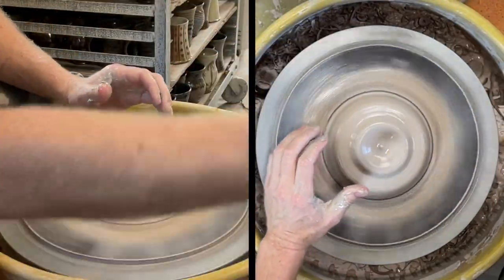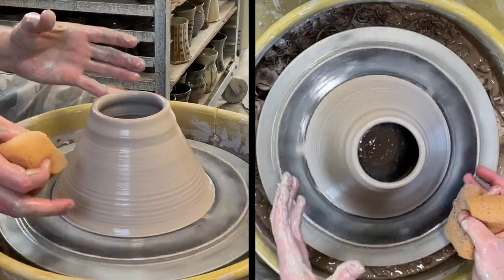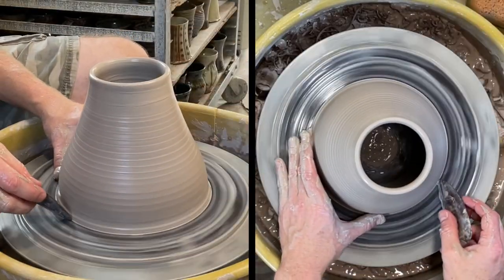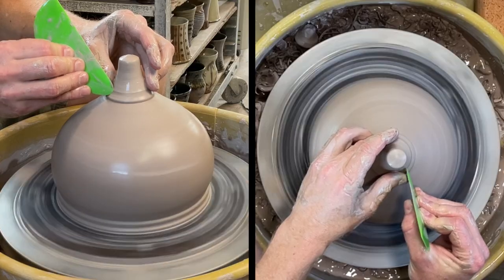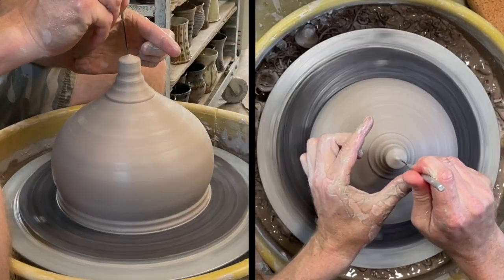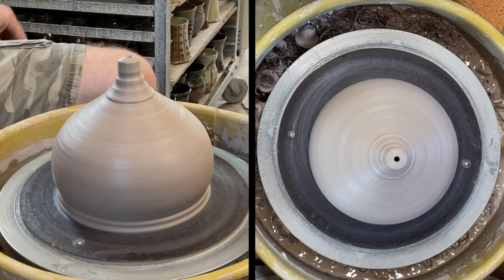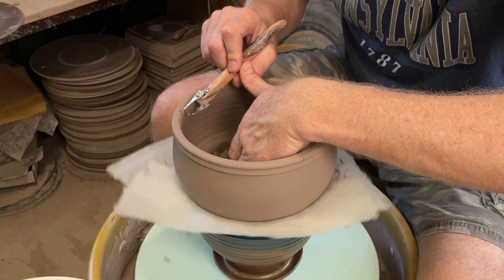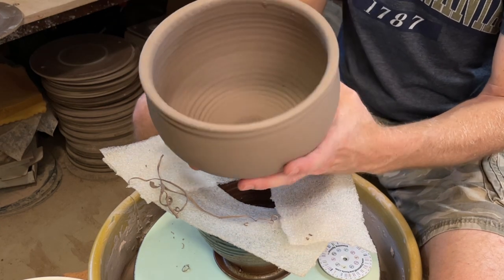How To Make A Pottery Hanging Planter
Let’s make a hanging planter!

I’ll be making a part 2 where I show the materials and how I assemble them

American Fishing Wire Surflon...

American Fishing Wire Single...

Klein Tools 1005 Cutting /...